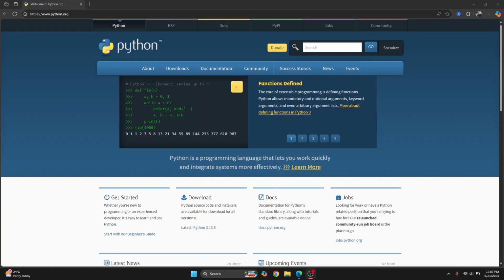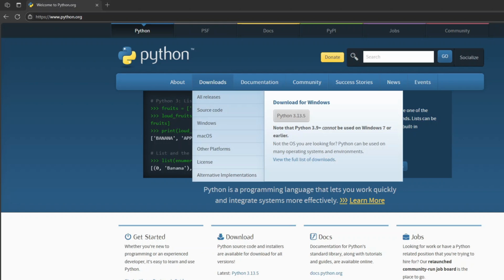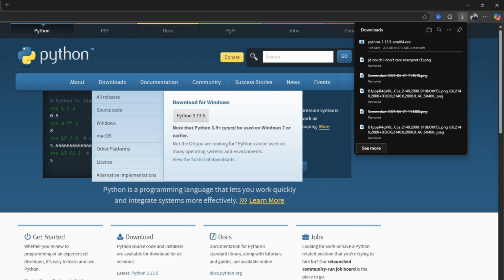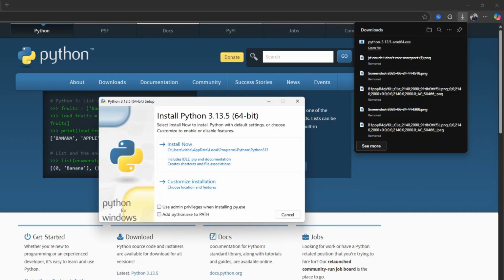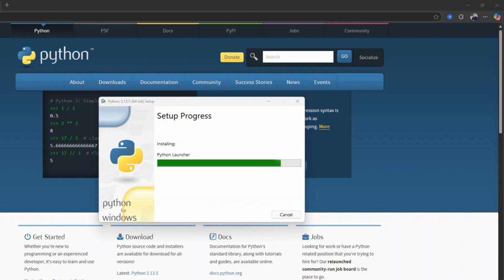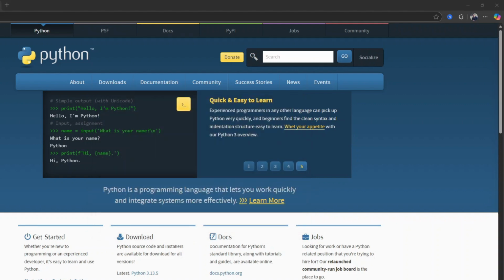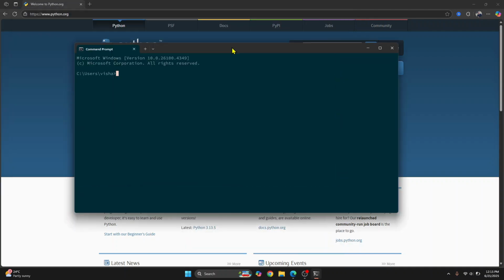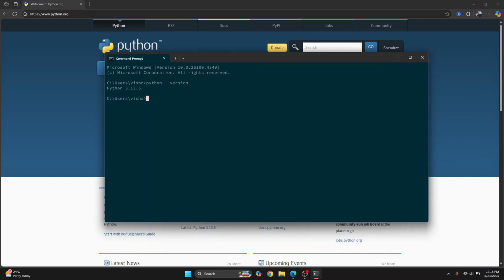How to Install python 3.13.5 on Windows 10/11 (2025) - Easiest Official Method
In this video, I’ll show you how to install Python 3.13.5 on Windows 10 or 11 using the official method in 2025.
Whether you're a beginner or setting up a new dev environment, this step-by-step guide will get you up and running fast!

You’ll also learn how to:
Add Python to the system PATH
Verify installation from Command Prompt
Run your first Python command after install

Installing Python with “Add to PATH” checked
Verifying the install using python
First run test from terminal

If you face any issues during install, drop your problem in the comments, I’ll help you fix it!